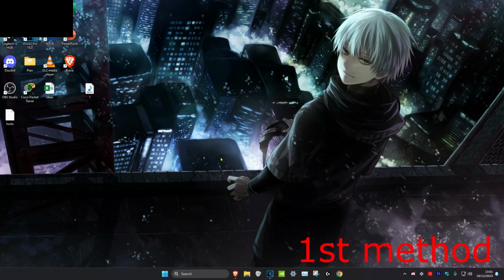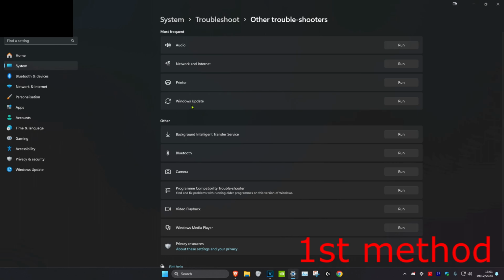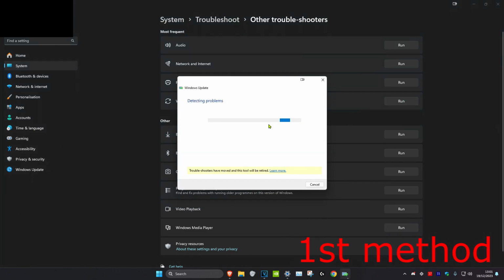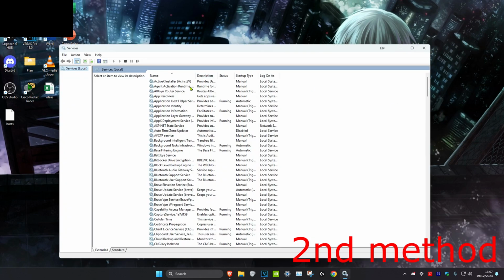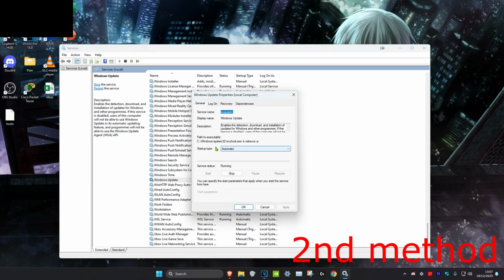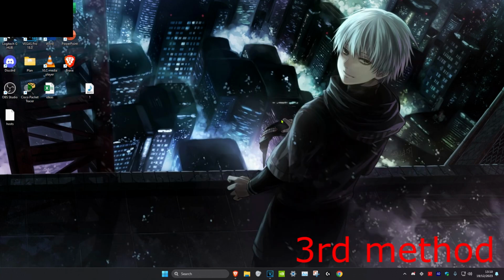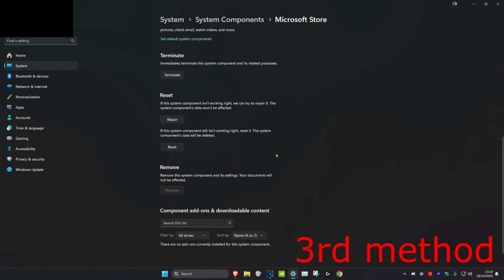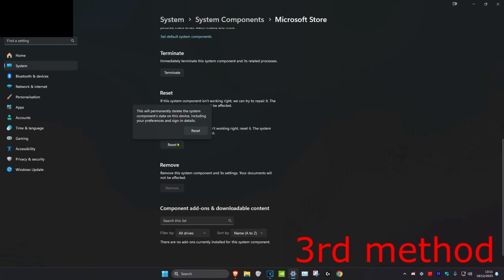How To Fix Microsoft Store Error Encountered on Windows 11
This video will help you to fix Error Encountered one of the update services is not running problem of Microsoft store in Windows 11